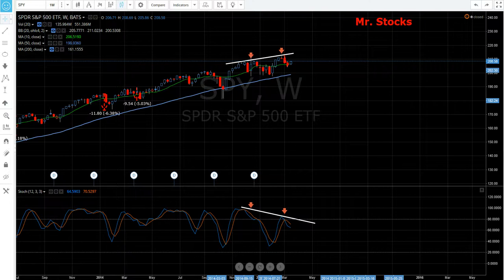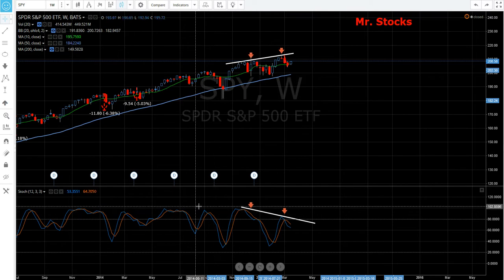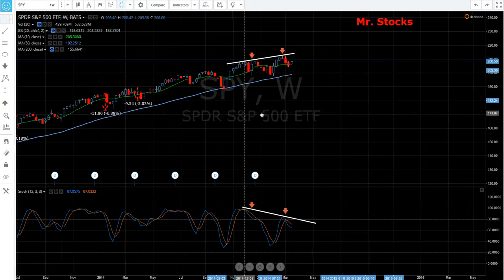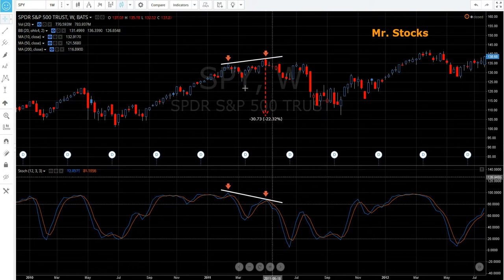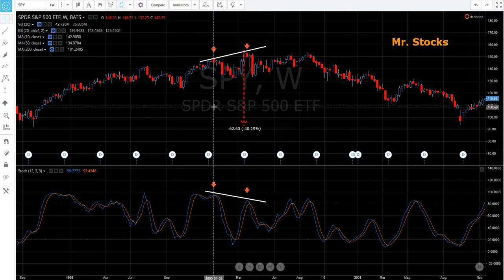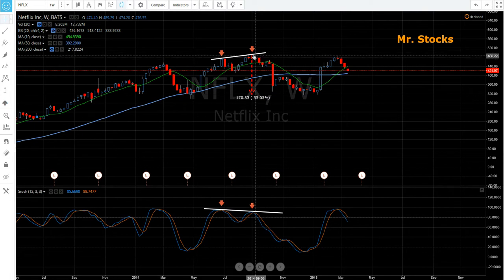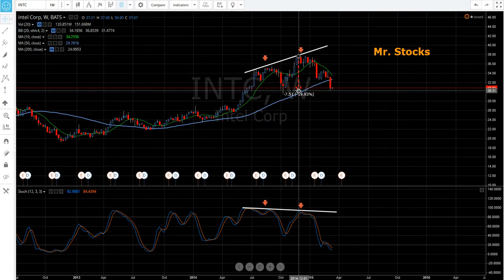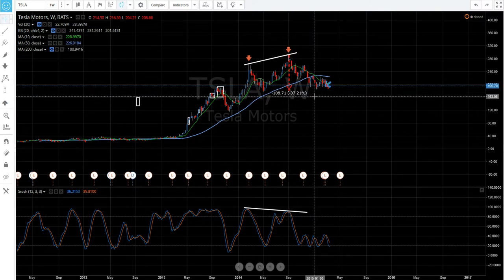SPY Chart Technical Analysis Review March 16, 2015 - Bearish Divergence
Looking at the weekly chart, I noticed a bearish divergence on the SPY which may indicate a bigger pullback is ahead. I didn't mention in the video that QQQ had a "double top" on the stochastics and IWM did actually make a slightly higher peak on the stochastics. It would be a stronger signal if IWM and QQQ showed the same degree of divergence. Despite this, the divergence on SPY is pretty strong and should be put on the radar for the medium term.